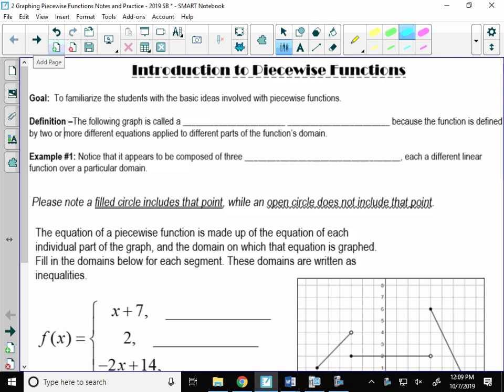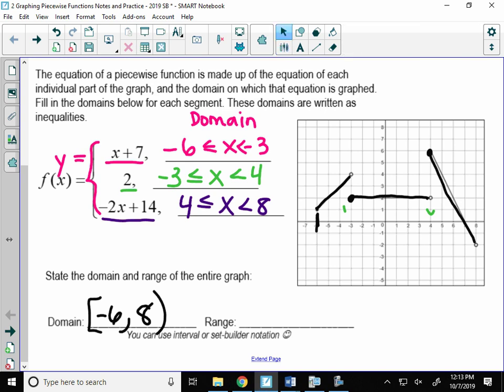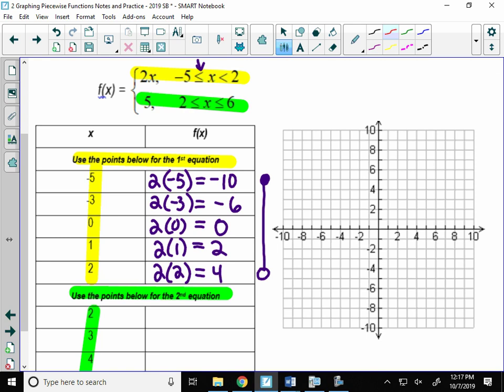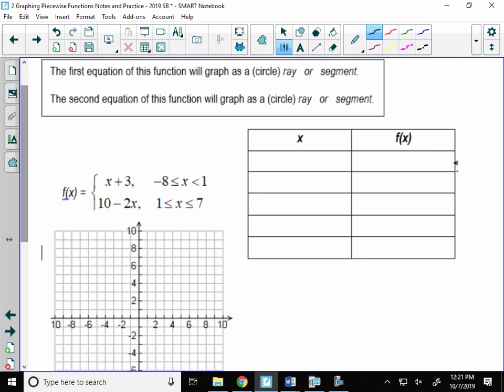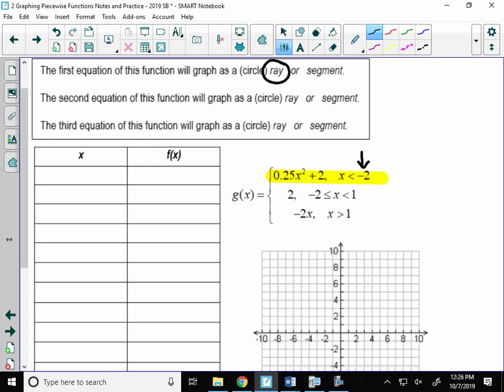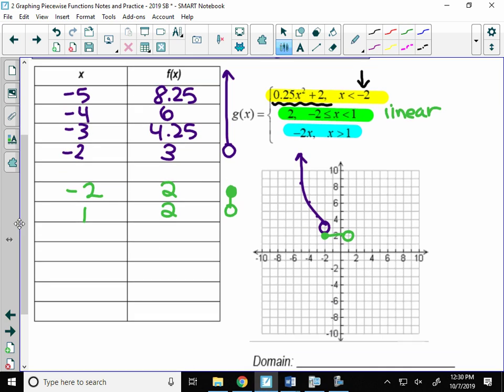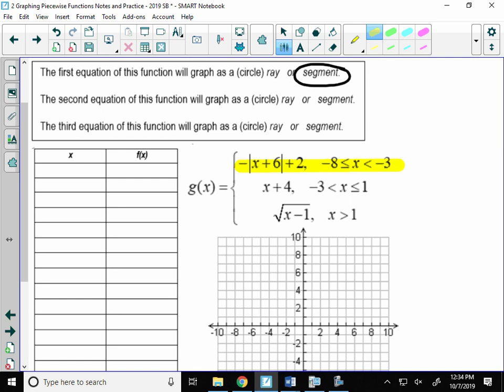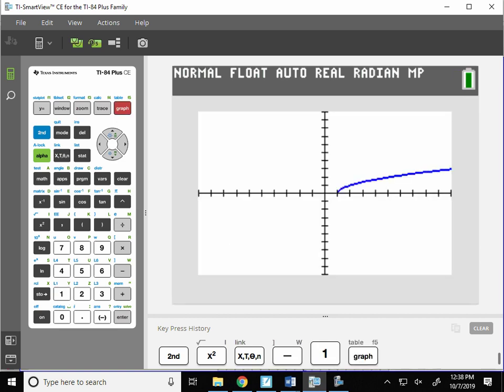HA2 Graphing Piece Wise Functions